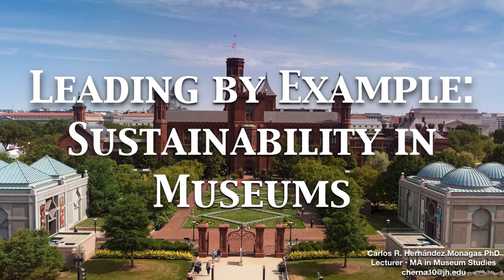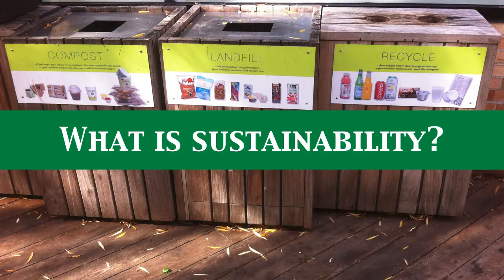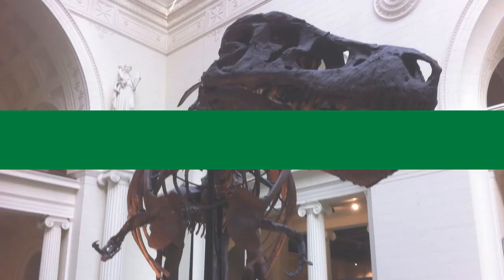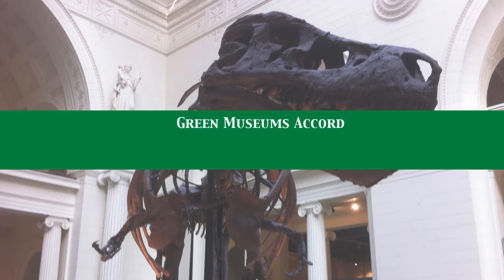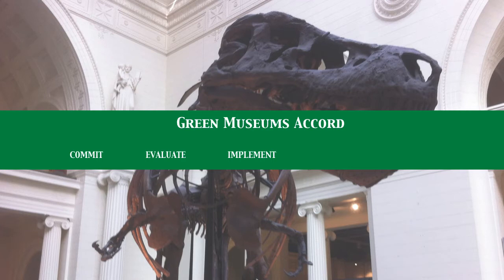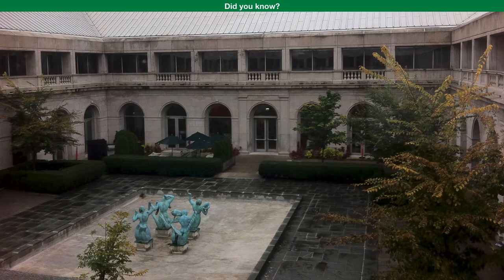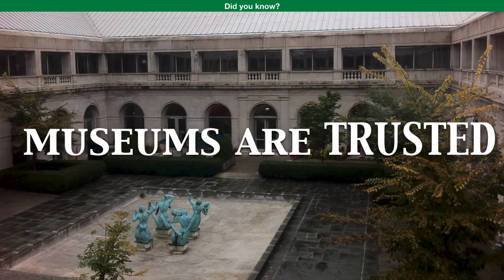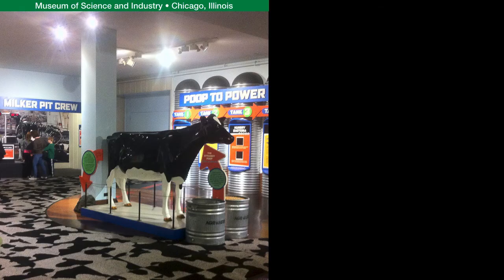Leading by Example: Sustainability in Museums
This video is part of the premiere of "Hopkins Celebrates Earth Day 50."  Come here every Wednesday at noon for a new Lightning Talk through the year 2020.

Description:
This Lightning Talk presents some ideas about how assuming this role as leaders can promote our involvement with our communities and consider some options for the extent of our role in promoting sustainable projects and activities to varying degrees that may include sharing what we do in-house to make better use of our resources to just hosting individuals and institutions that want to come together to develop their own sustainable initiatives.